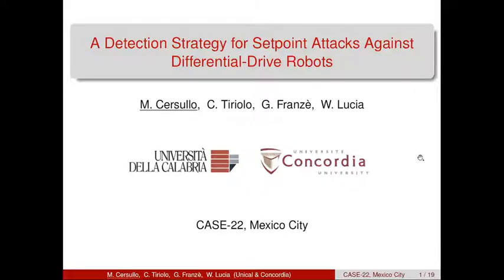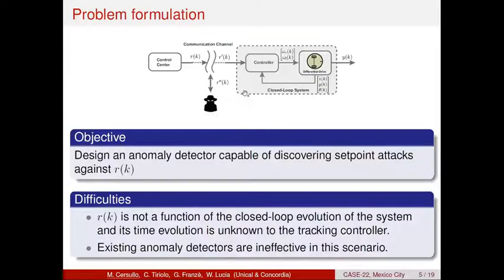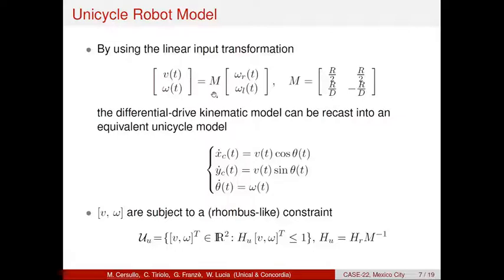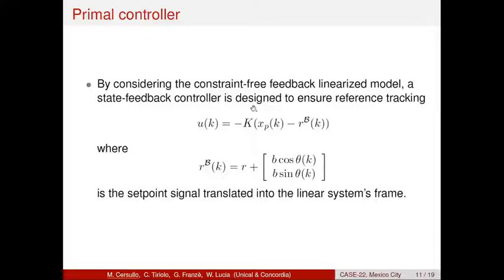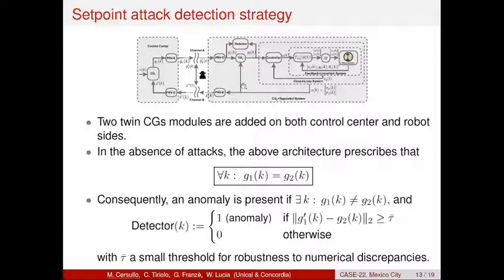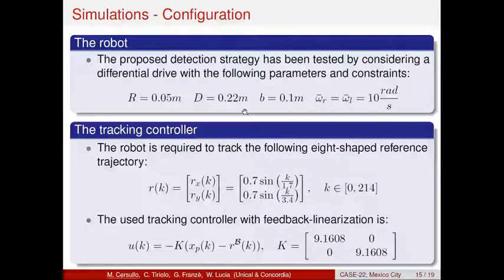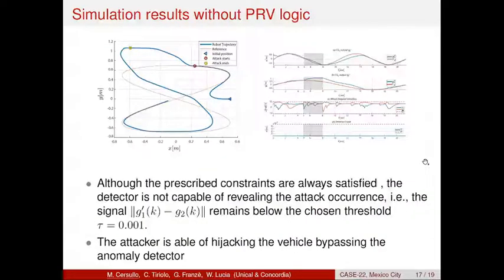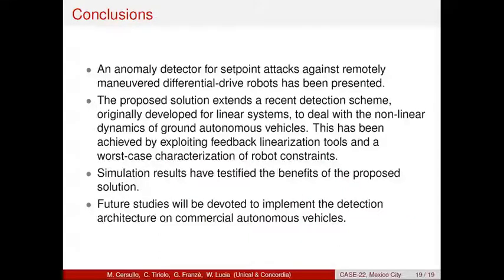(Paper Presentation) A Detection Strategy for Setpoint Attacks Against Differential-Drive Robots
Mattia Cersullo, Cristian Tiriolo, Giuseppe Franz`e, Walter Lucia. Accepted for publication and presentation at the IEEE International Conference on Automation Science and Engineering (CASE), 2022

In this paper, we consider input-constraineddifferential-drive robots whose setpoint (reference) signals aresent by a remote control station via a wireless, and possiblyinsecure, communication channel. The objective is to developan anomaly detector capable of revealing the presence of falsedata injections on the setpoint signal. Here, this is achievedby exploiting Command Governor (CG) supervisor modulearguments and a detection unit. Specifically, two CG units,installed at the two ends of the communication channel, usea feedback linearized model of the vehicle dynamics to filterthe reference signal according to the setpoints complying withthe vehicle’s constraints. The detection unit, directly placedon the vehicle, takes advantage of the CGs actions to detectanomalies in the received reference signal. Moreover, a setpointrandomization procedure is proposed in order to avoid theexistence of stealthy attacks. Simulation results involving adifferential-drive robot are presented to show the effectivenessof the proposed solution.